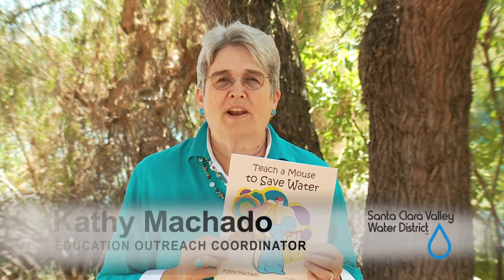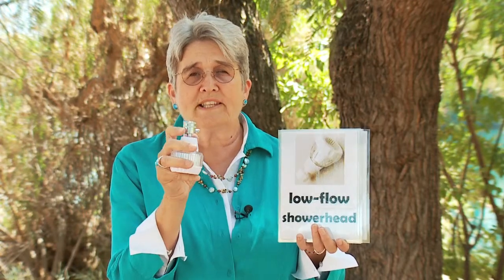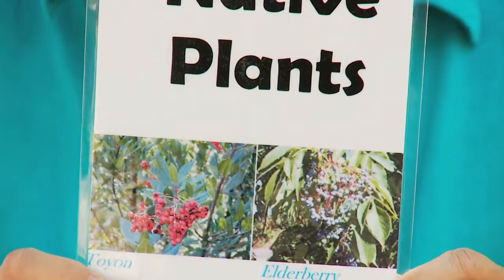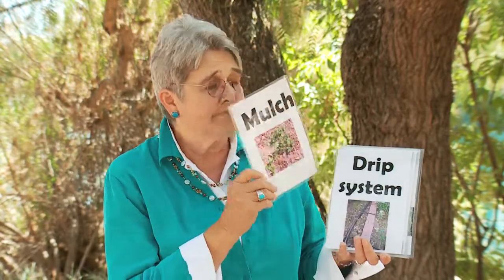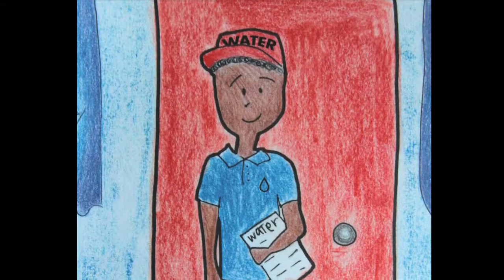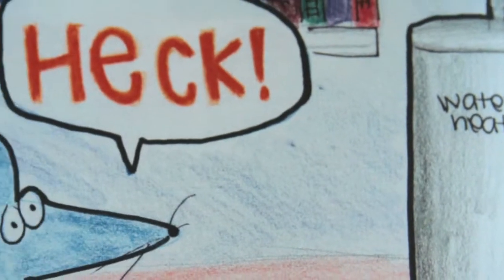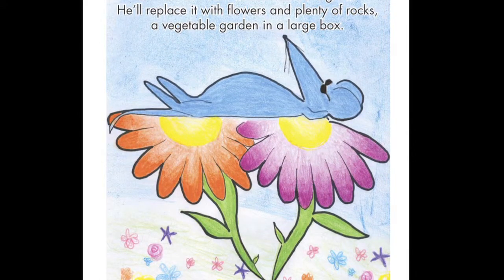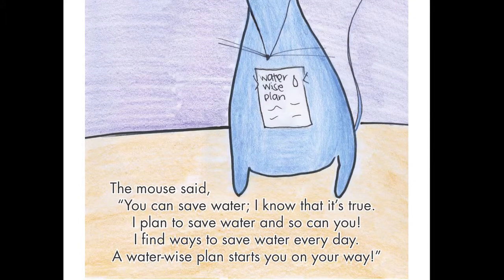Teach a Mouse to Save Water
A water conservation story about a mouse who wants to save water.
Written by Kathy Machado.